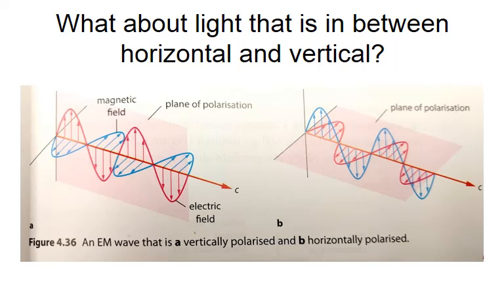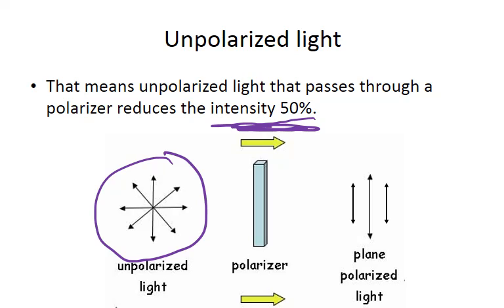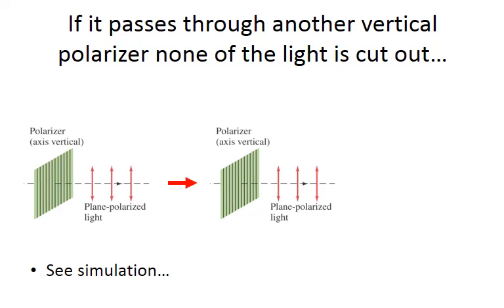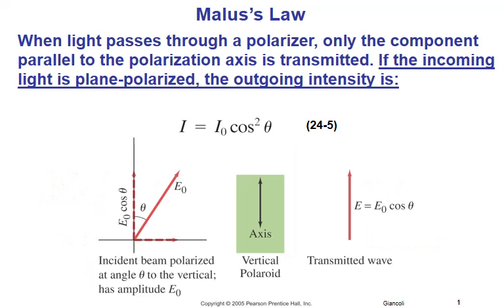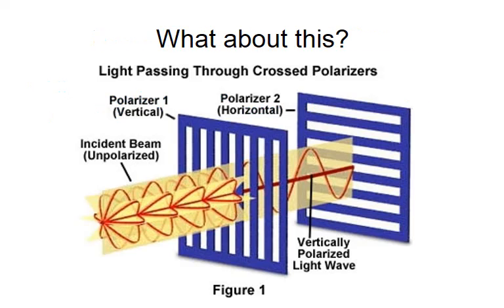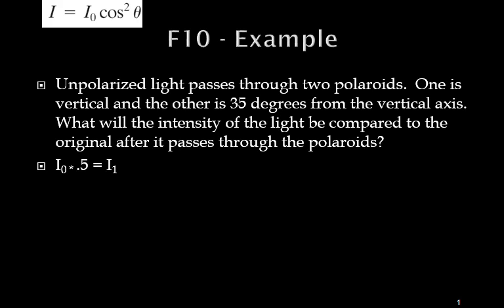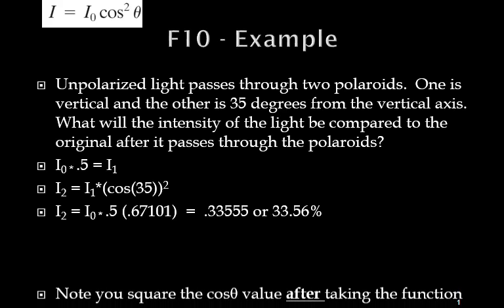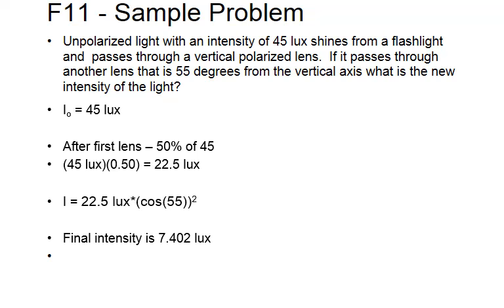151 EM Waves Polarization Malus Law F10, F11